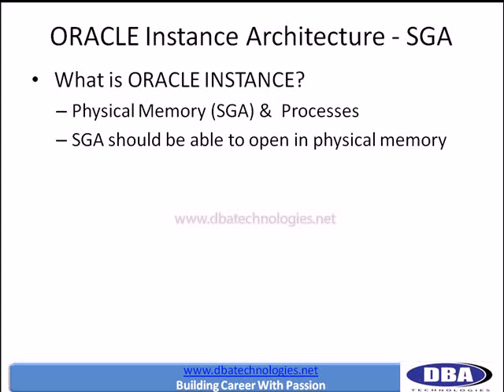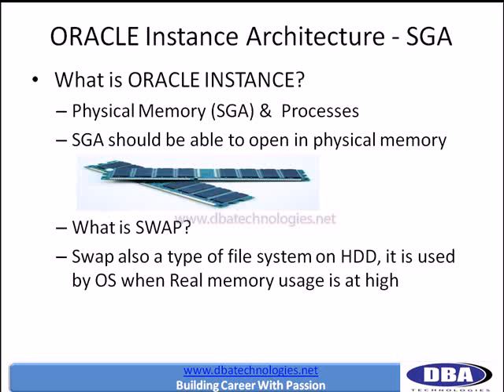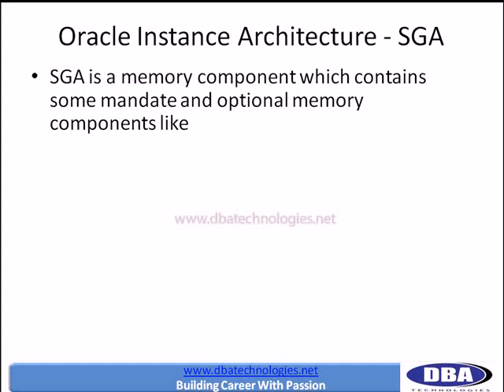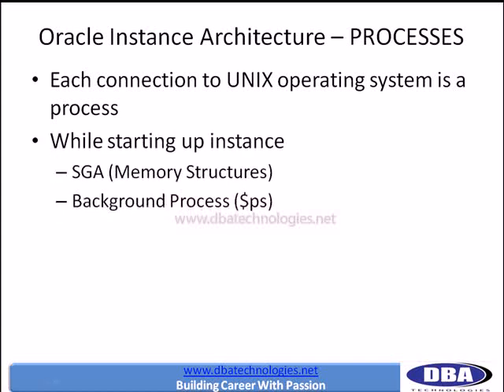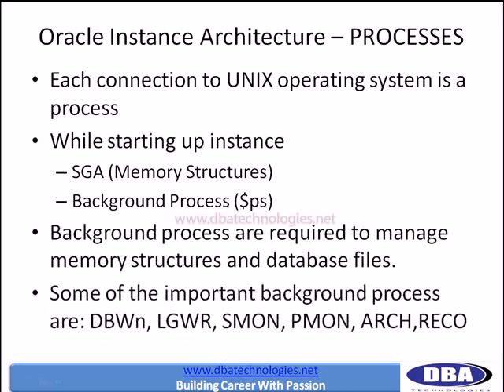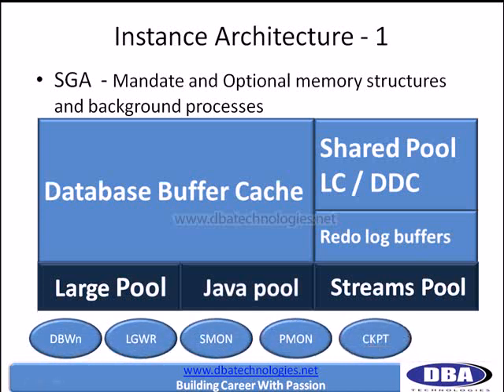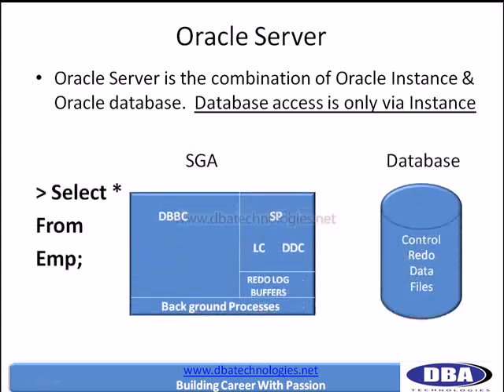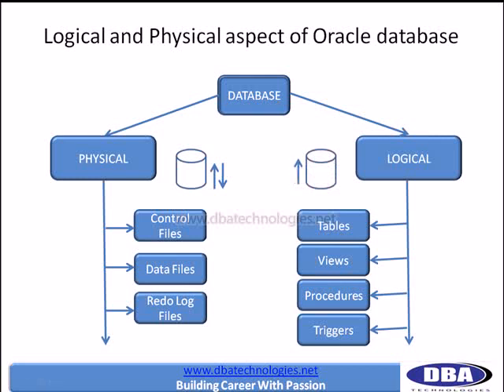Oracle dba online training - architecture (3) - SGA by Prasad Mynumpati